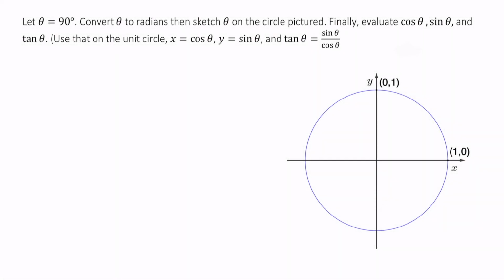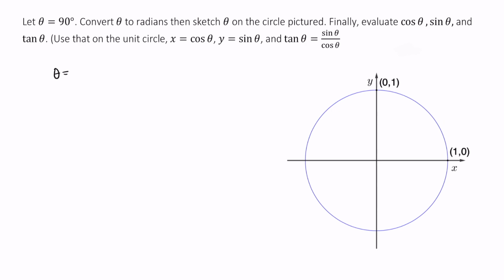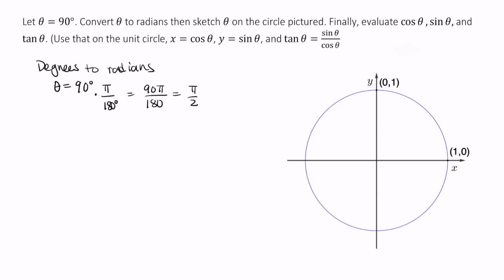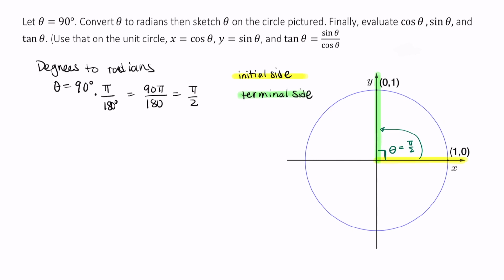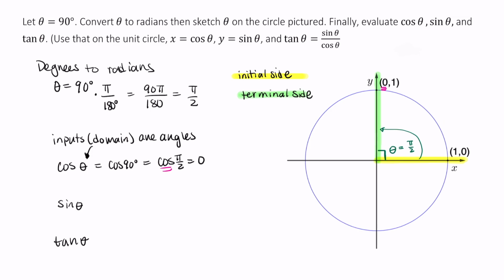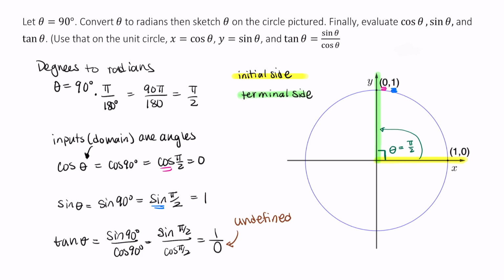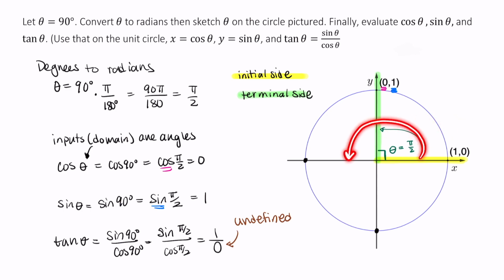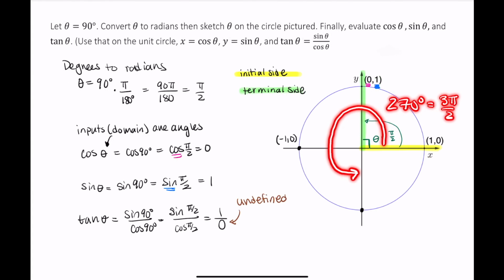210 m1p2 e2